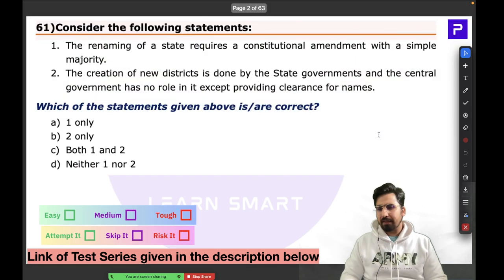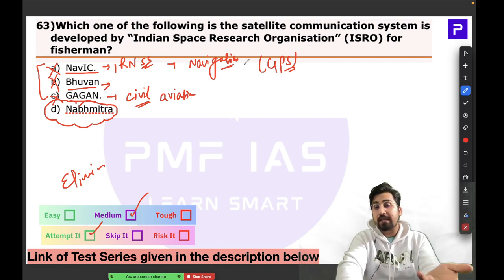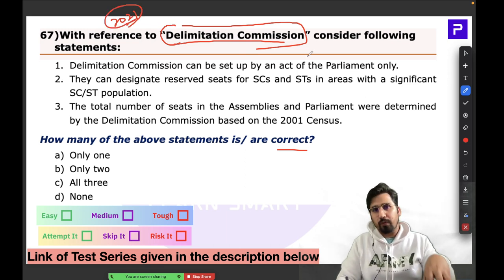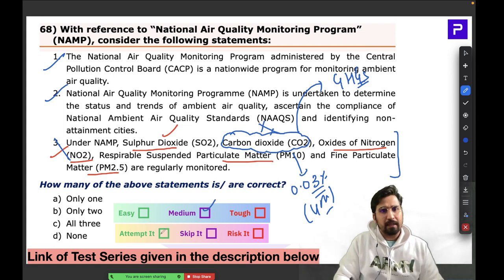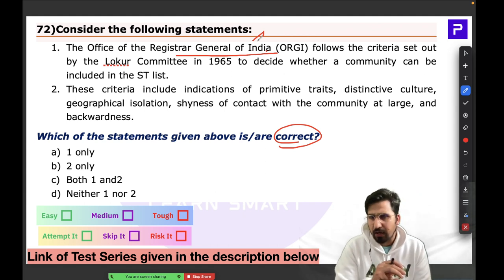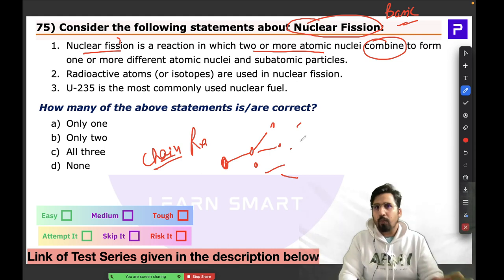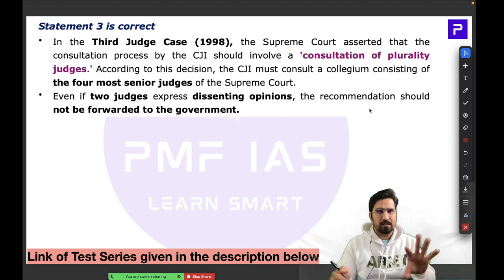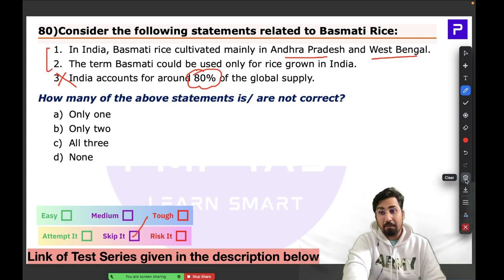PMF IAS Test Series For UPSC Prelims 2024 – Test 02 – Part 04 – MCQs 61 to 80